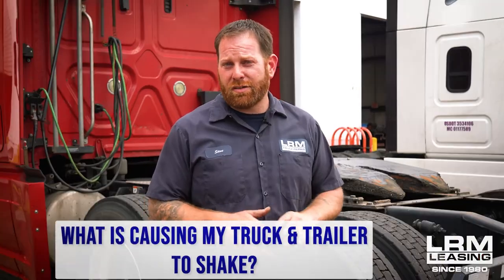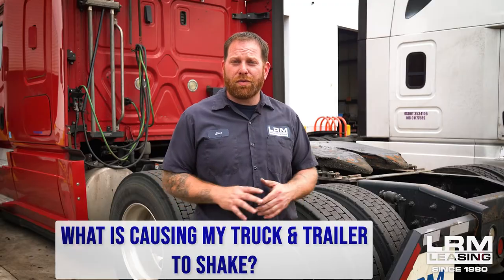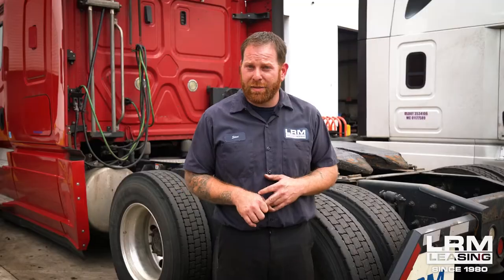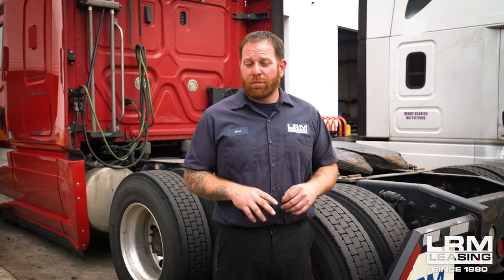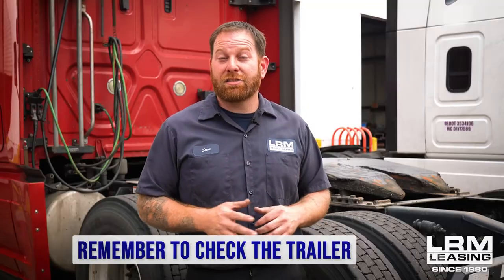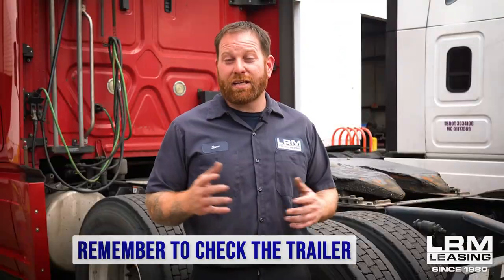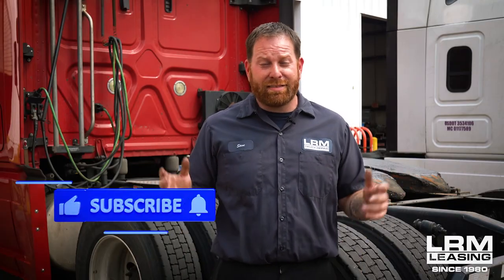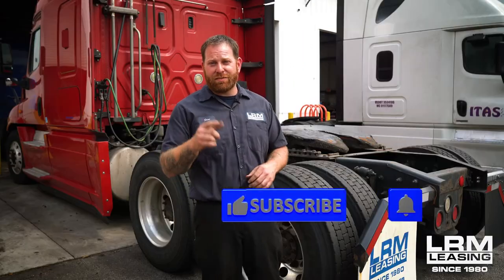What Causes Shaking In Your Semi Truck & Trailer - LRM Leasing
Shaking in your semi truck and trailer is one of the most common problems we hear from truckers. Steve breaks down some of the most common sources of this shaking such as tires, alignment, and even how the trailer itself can be a source of shaking.